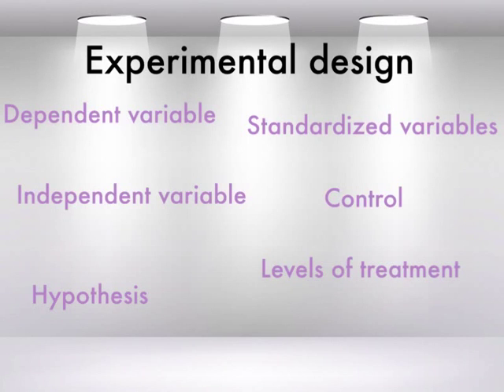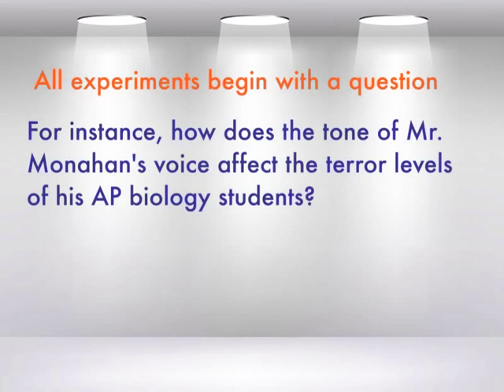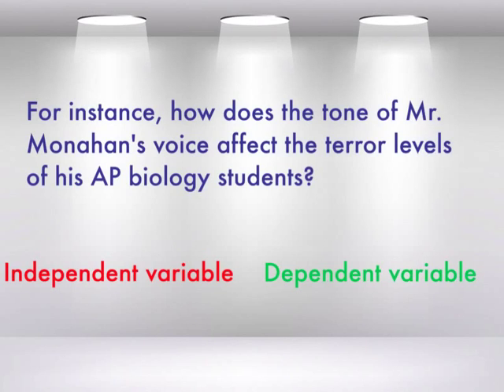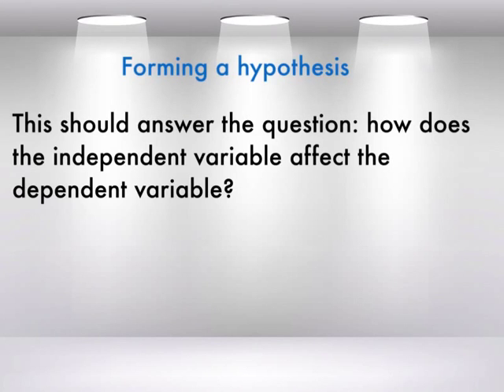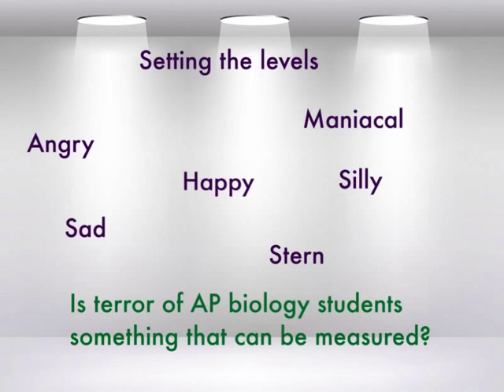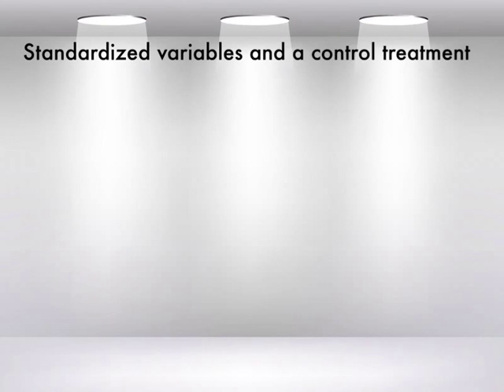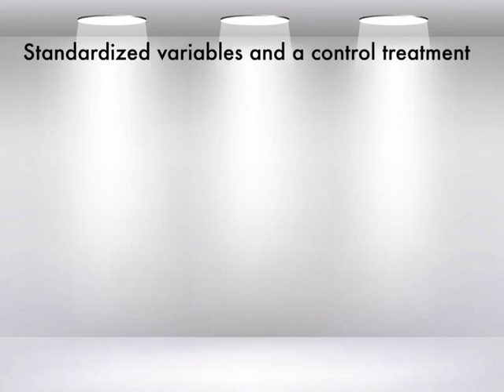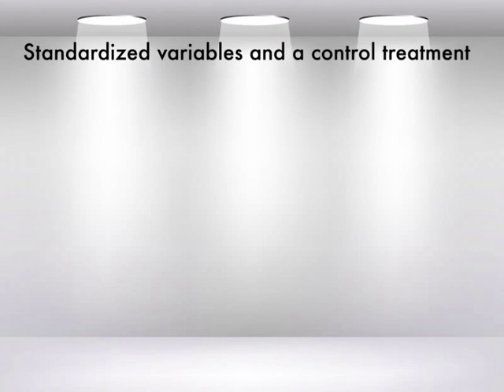Monahan's Lesson on Experimental Design